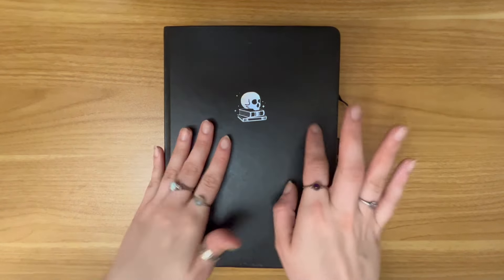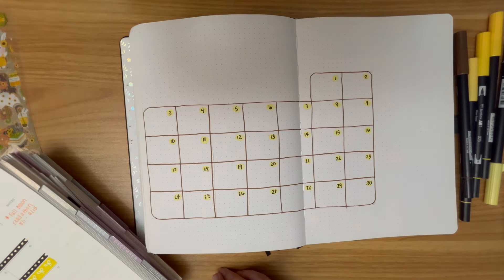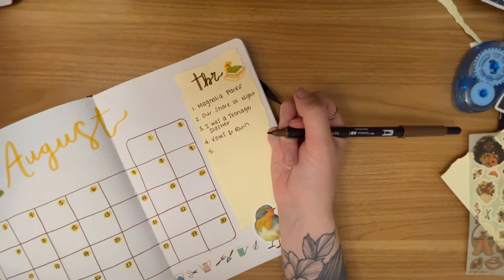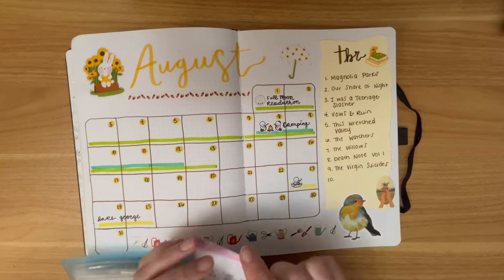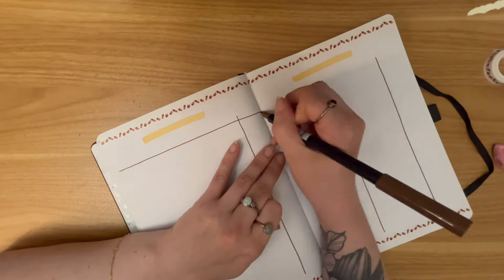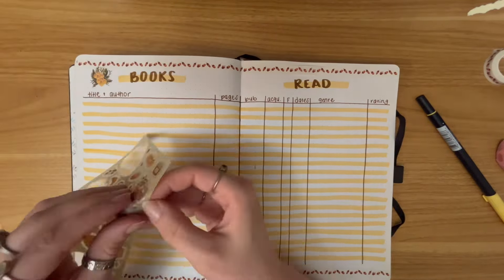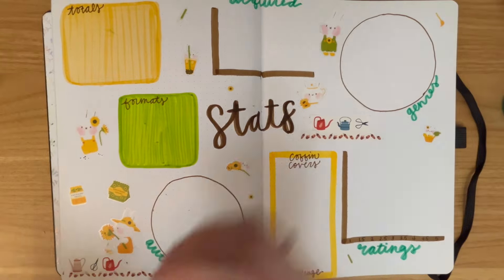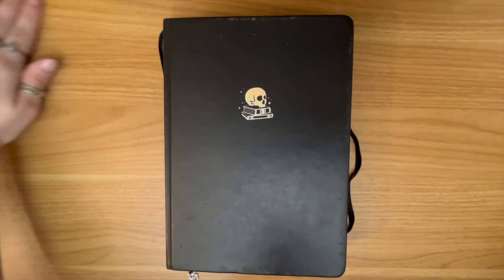August Reading Journal Plan With Me | SUNFLOWERS AND BUNNIES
Links:
🎁 Amazon Wish List